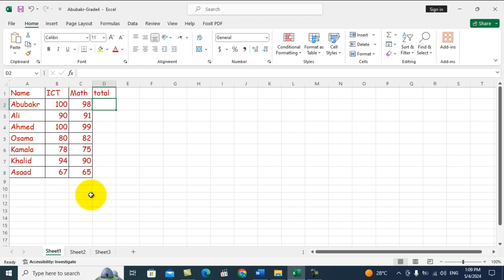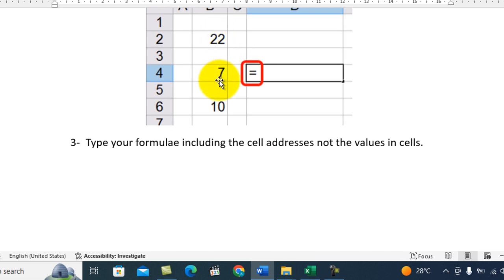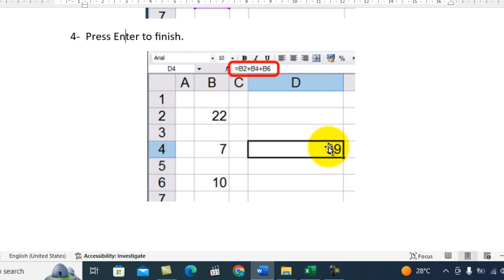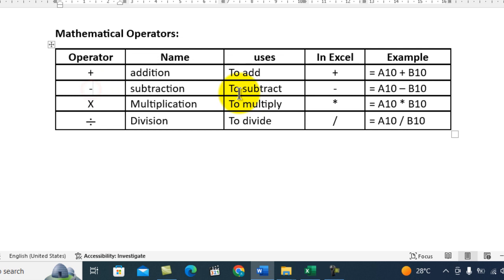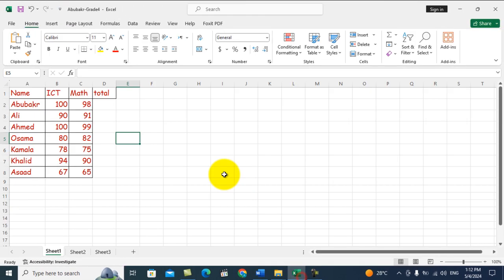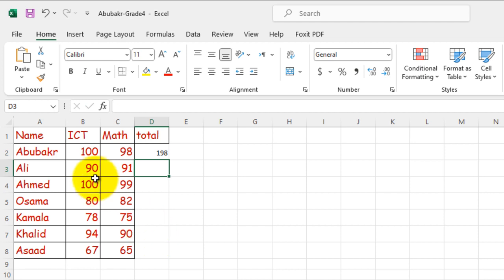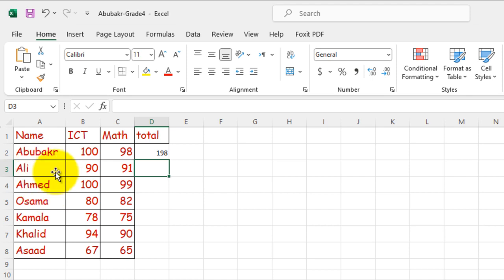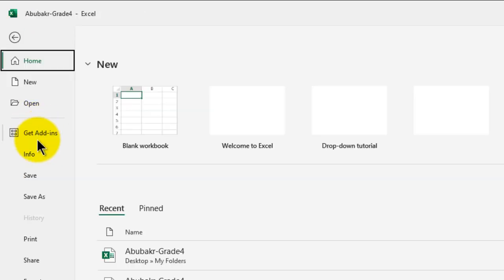Example (1): Using Formula